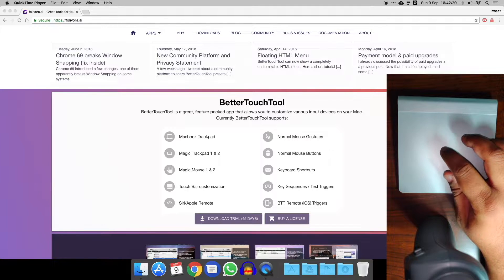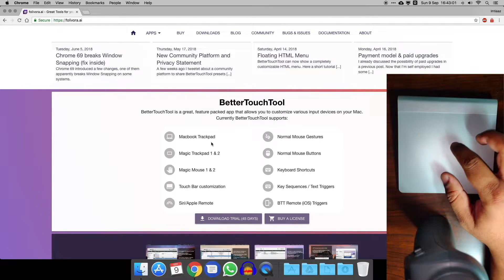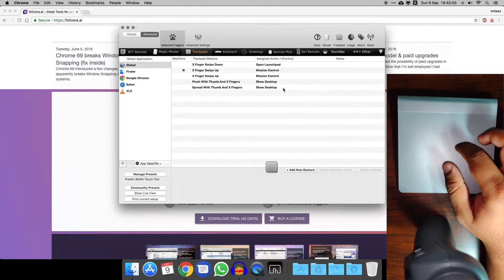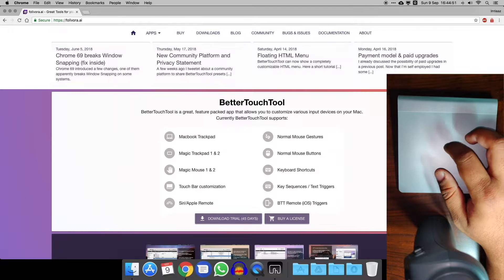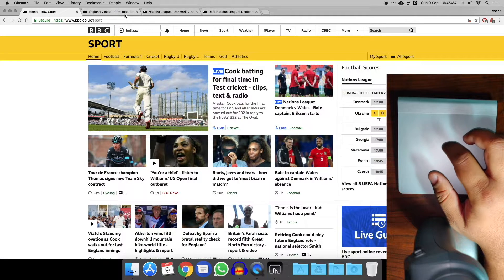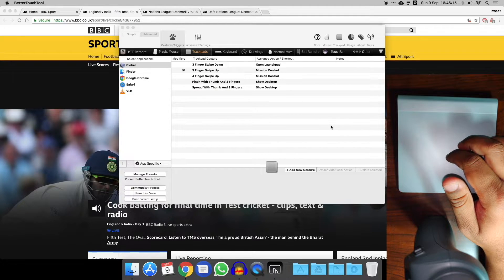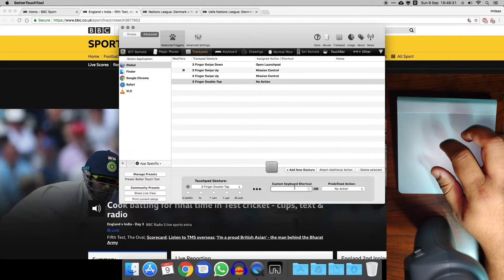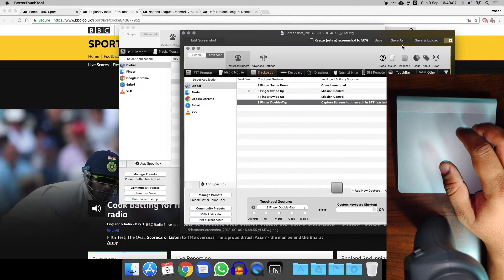Take your Mac's Trackpad to the next level! [Better Touch Tool]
Quick overview of an essential Mac App called Better Touch Tool! This great app let's you create custom gestures to use on your Mac's trackpad to navigate the OS much much quicker!